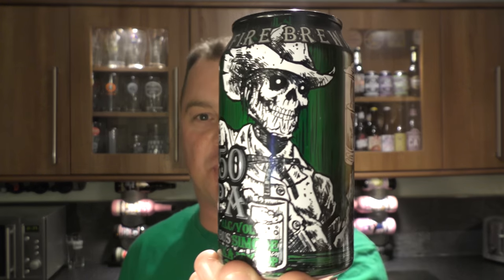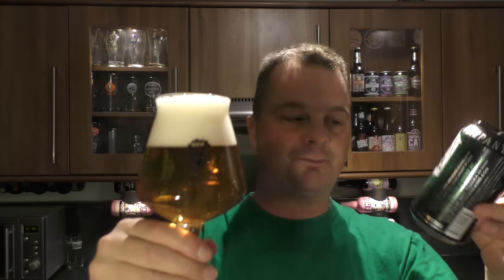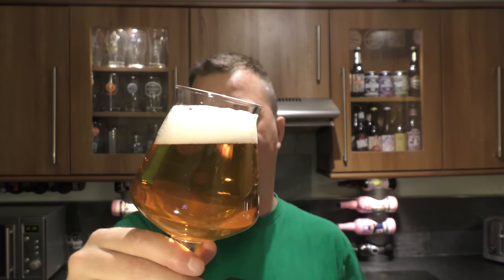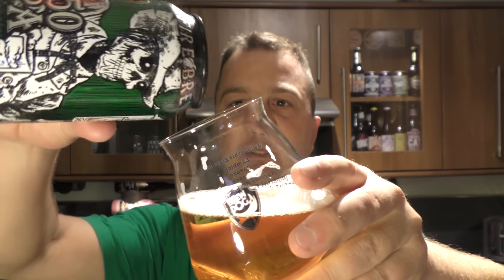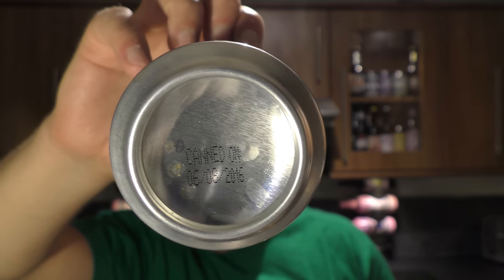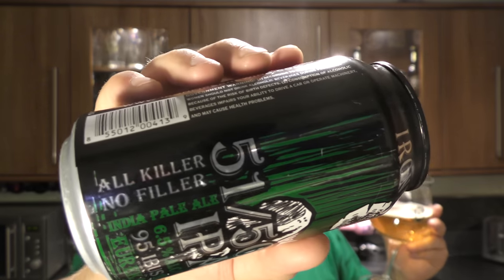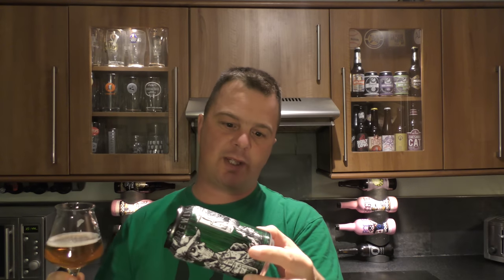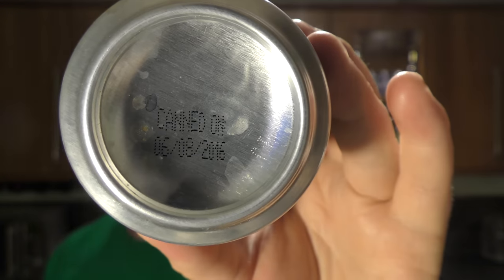Ironfire 51/50 IPA By Ironfire Brewing Company | American Craft Beer Review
Recorded In 4K Ultra HD Real Ale Craft Beer Reviews Ironfire 51/50 IPA By Ironfire Brewing Company | American Craft Beer Review